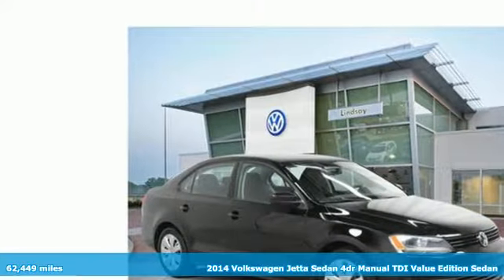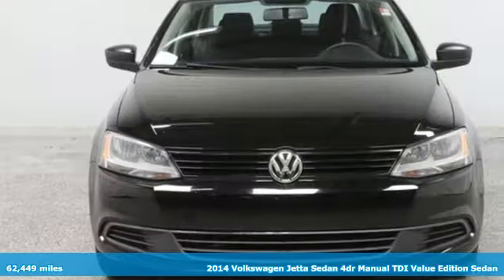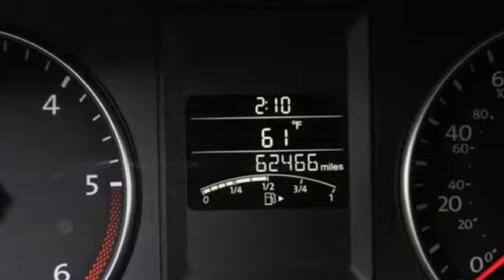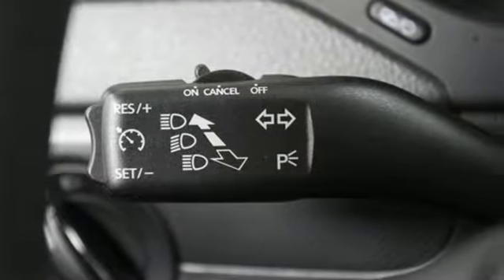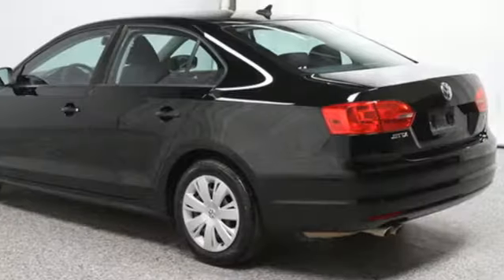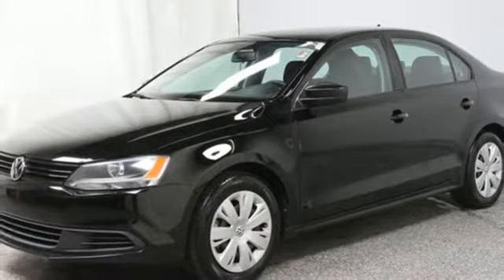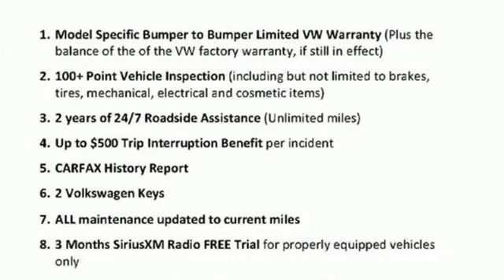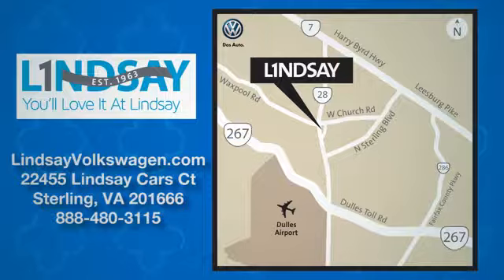Used 2014 Volkswagen Jetta Sedan Sterling Chantilly, VA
Year: 2014
Make: Volkswagen
Model: Jetta Sedan
Trim: 4dr Man TDI
Engine: L Cyl.
Transmission: MANUAL
Color: BLACK
Interior: BLACK
Mileage: 62449
Stock #: VP7274
VIN: 3VW3L7AJXEM324983
ONE OWNER, VOLKSWAGEN CERTIFIED PRE-OWNED WITH TWO YEAR OR UNLIMITED MILE WARRANTY! Jetta 2.0L TDI, 2.0L TDI Diesel Turbocharged, 6-Speed Manual, Titan Black w/V-Tex Leatherette Seat Trim. 2014 Volkswagen Jetta 2.0L TDI Deep Black Pearl CARFAX One-Owner. FWD 6-Speed Manual 2.0L TDI Diesel TurbochargedbrRecent Arrival! 30/42 City/Highway MPGbrVolkswagen Combined Details:brbr * Limited Warranty: 24 Month/24,000 Mile beginning on the new certified purchase date or expiration of new car warranty expires (whichever occurs later) (for Volkswagen Certified Pre-Owned 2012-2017 Model Years program), 12 Month/12,000 Mile beginning on the new certified purchase date or expiration of new car warranty expires (whichever occurs later) (for Volkswagen Certified Pre-Owned 2018 Model Year program), 24 Month/Unlimited Mile beginning on the new certified purchase date or expiration of new car warranty expires (whichever occurs later) (for Volkswagen Certified Pre-Owned TDI Models program)br * Roadside Assistancebr * Warranty Deductible: $50br * 100+ Point Inspectionbr * 2 Years of 24-Hr Roadside Asst. Transferability See Dealer for Detailsbr * Vehicle History

Address:
22455 Cedar Green Road